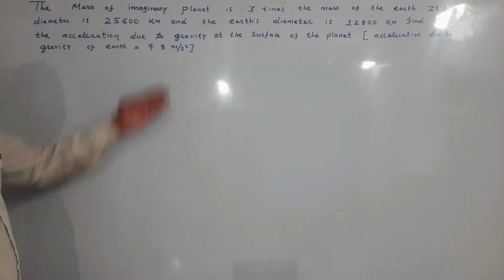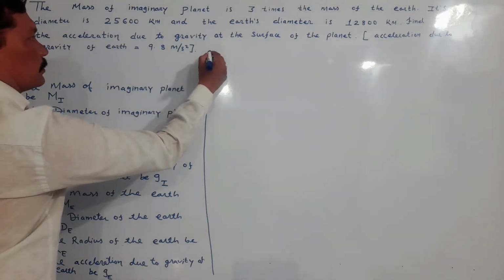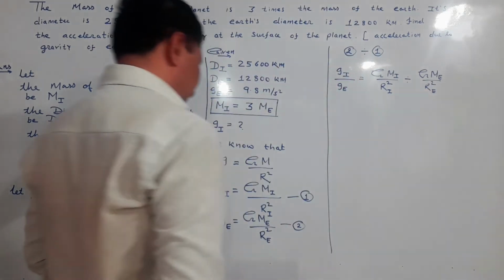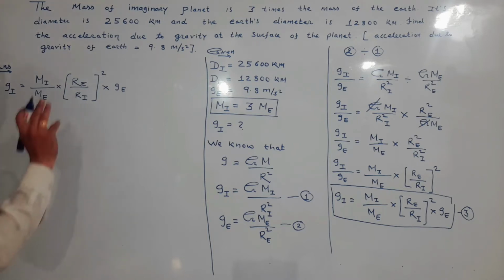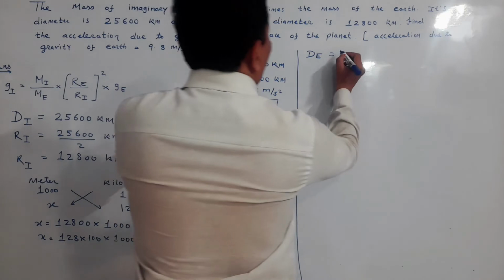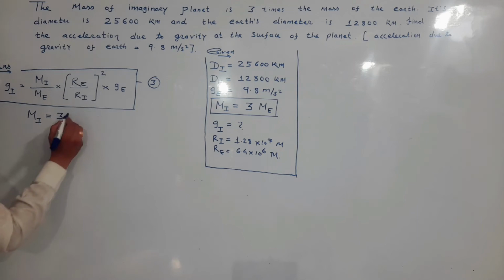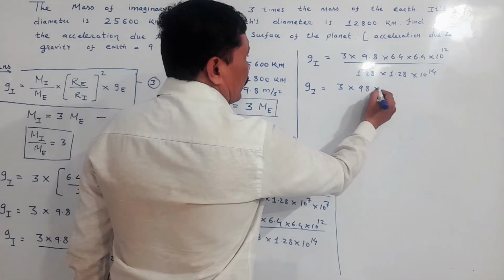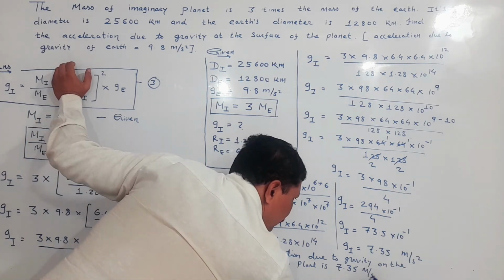GRAVITATION NUMERICAL 10